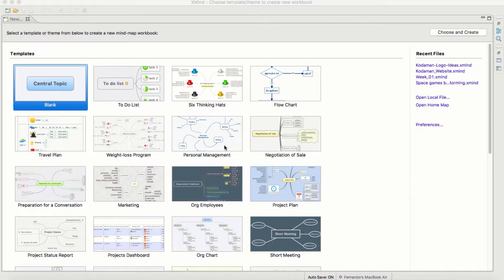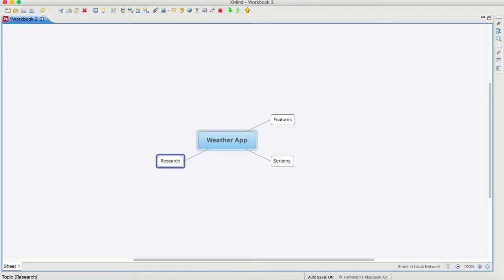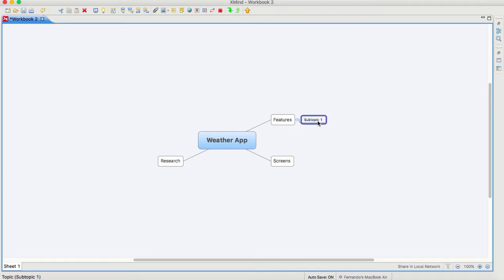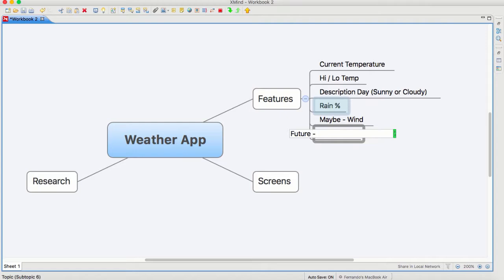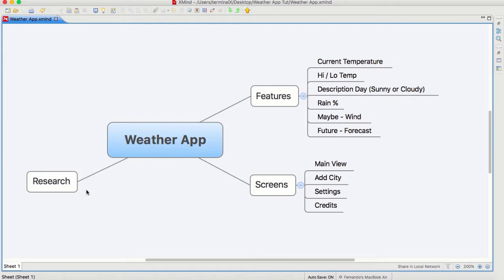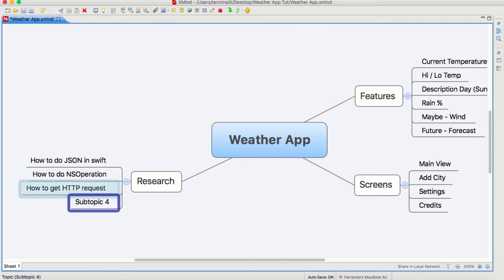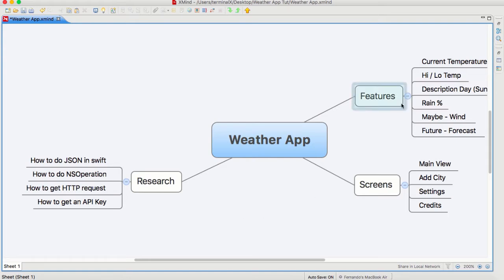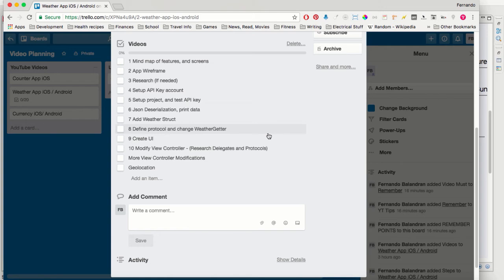Weather App Swift 3 - Mindmapping - Part 1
We begin this weather app journey by creating a simple, but very powerful mindmap.
Feel fre to use any mind map software though.